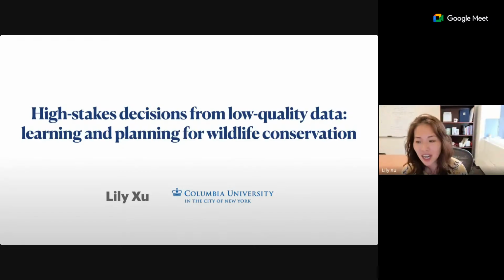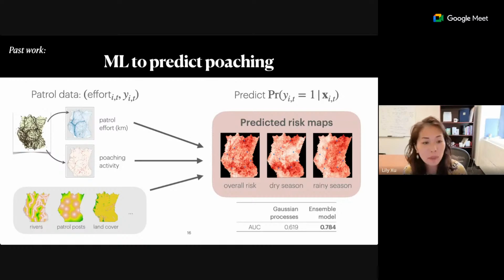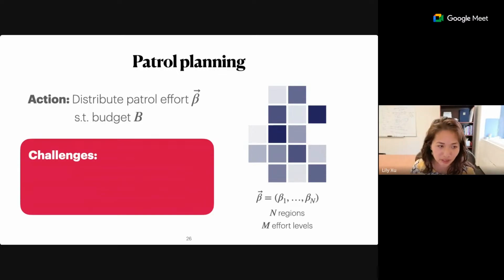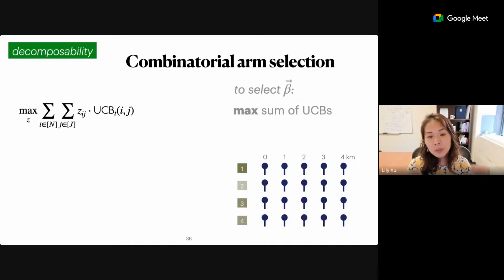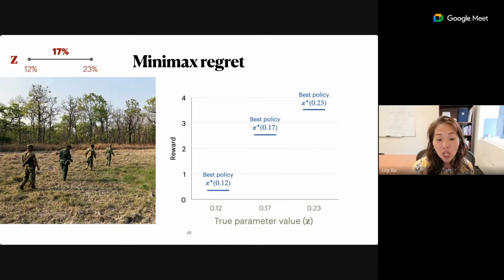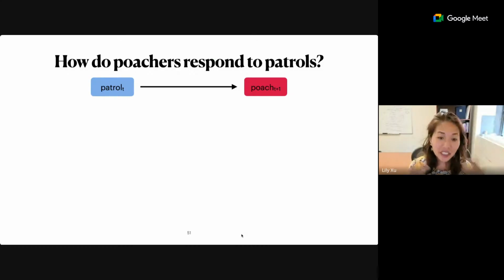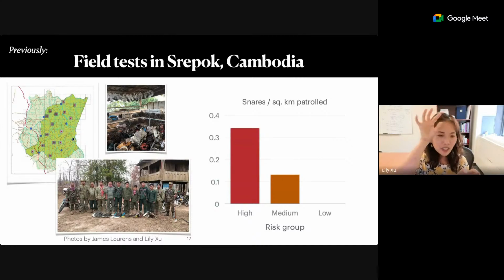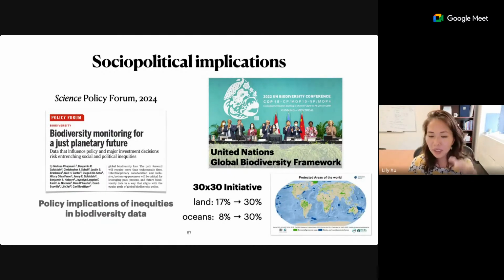Decoding Earth system–climate interactions over millions of years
Lily Xu, Columbia University

Abstract:
Wildlife poaching pushes countless species to the brink of extinction, with animal population sizes declining by an average of 70% since 1970. To aid rangers in preventing poaching in protected areas around the world, we have developed a machine learning system to predict poaching hotspots and plan ranger patrols. In this talk, we present technical advances in multi-armed bandits, robust reinforcement learning, and diffusion models, guided by research questions that emerged from on-the-ground challenges in deploying this system. We also discuss bridging the gap between research and practice, from field tests in Cambodia to large-scale deployment through integration with SMART, the leading platform for protected area management used by over 1,200 wildlife parks worldwide.

Bio:
Lily Xu is Sun-Wu Assistant Professor at Columbia University in the Department of Industrial Engineering and Operations Research. Her research develops AI methods across machine learning, optimization, and causal inference for planetary health challenges, with a focus on biodiversity conservation. She aims to enable practitioners to make effective decisions in the face of limited data, taking actions that are robust to uncertainty, effective at scale, and future-looking. Lily holds a PhD in computer science from Harvard University, and her research has been recognized with best paper runner-up at AAAI, the INFORMS Doing Good with Good OR award, a Google PhD Fellowship, a Siebel Scholarship, and AAMAS best dissertation runner-up.